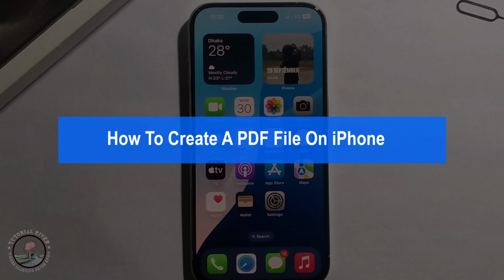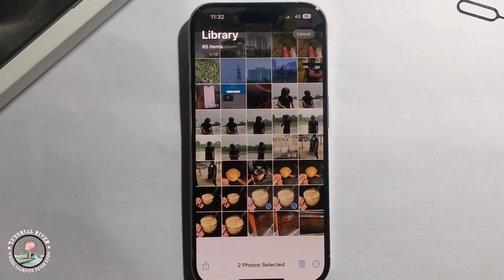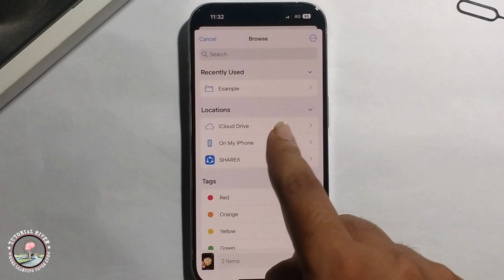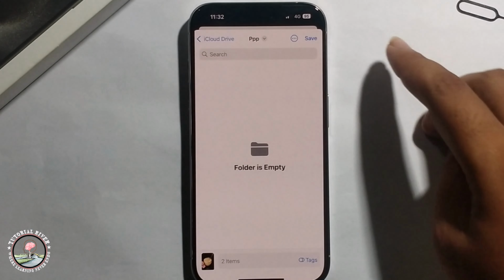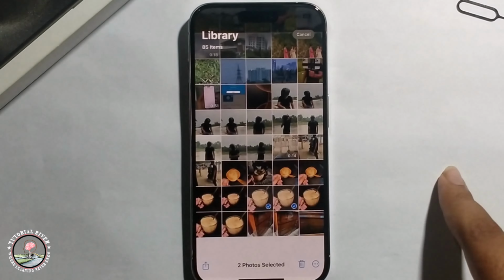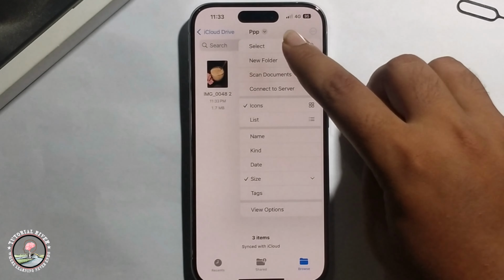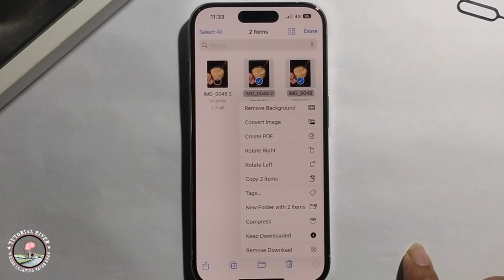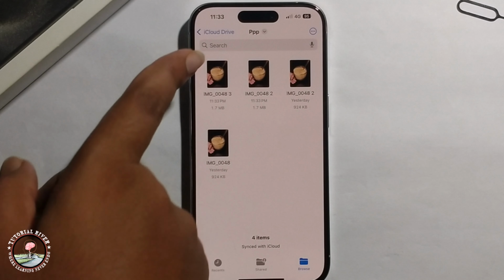How To Create A PDF File On iPhone 2026 [ New Method ]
Learning a few different methods to make a PDF on iPhone. Learn how to easily create a PDF on Foxit PDF Editor for iOS.